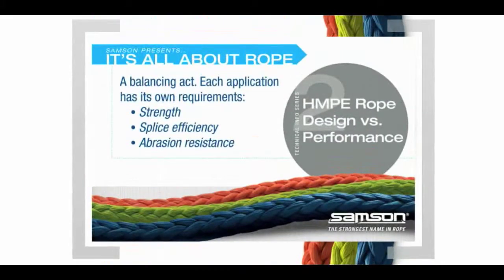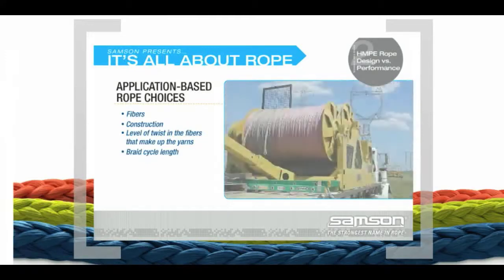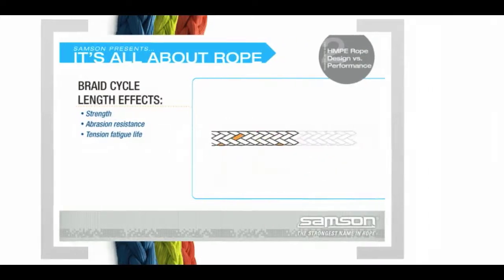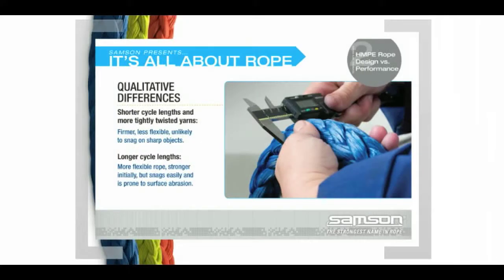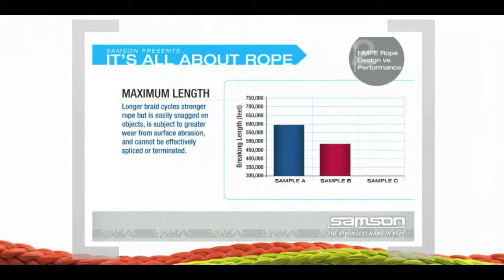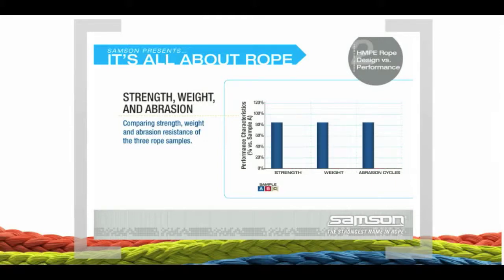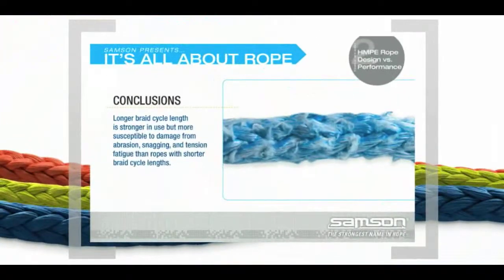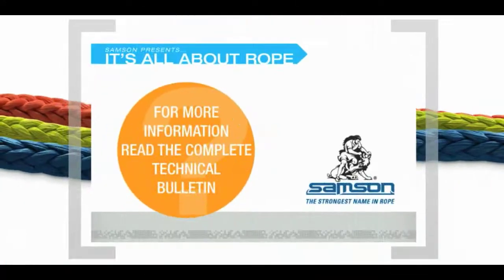It's All About Rope: HMPE Rope Design vs. Performance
HMPE Rope Design vs. Performance is the second in a series of short technical videos designed to help you get the most from your high-performance ropes.